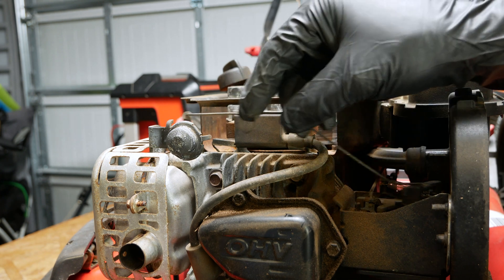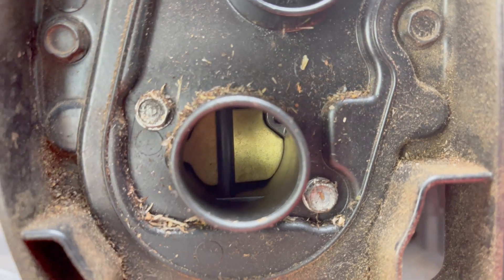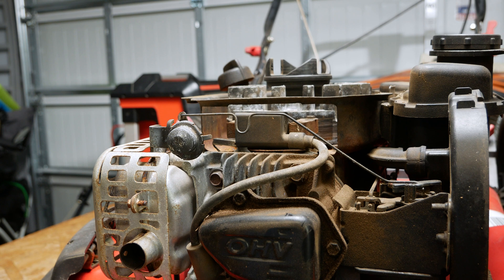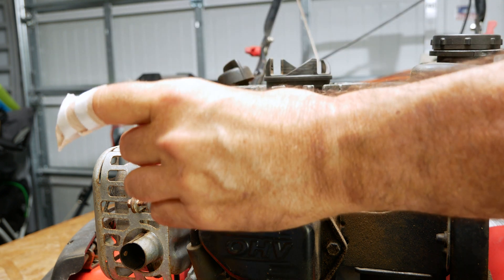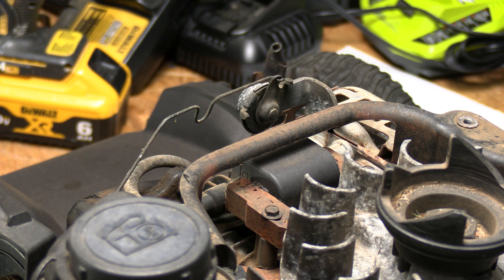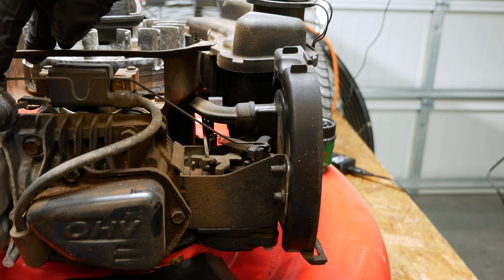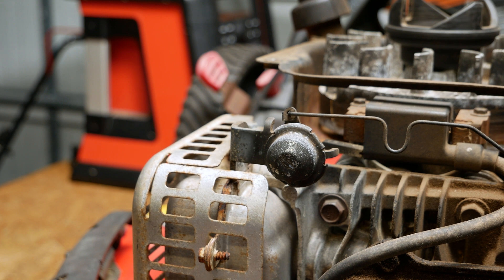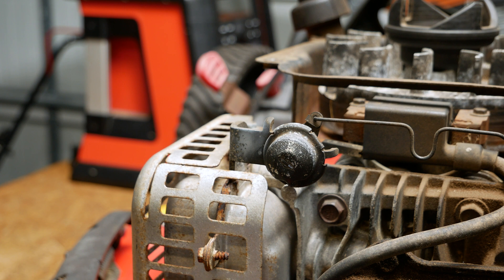How Does The Auto Choke Work on a Briggs & Stratton? No Start Problem..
In this video I'll cover the auto choke thermostat and how it works.  Also what to look for in the event of a failure and a demonstration with heat of the thermostat in action.  I also cover a possible fix for it.